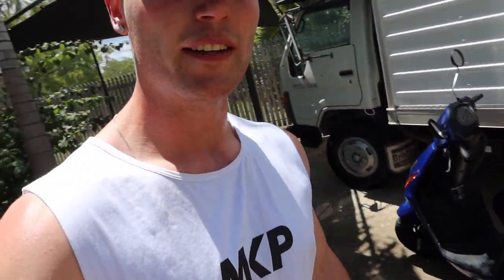Finally got me some wheels here in Rockhampton! *STILL HOT AF*